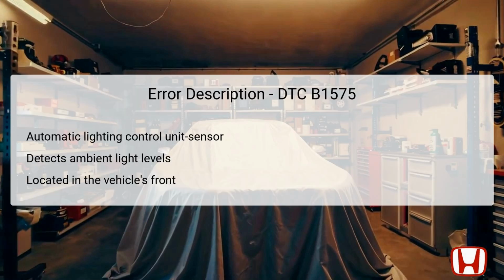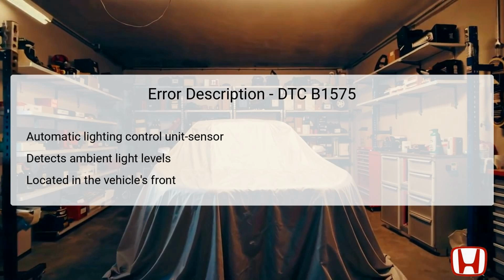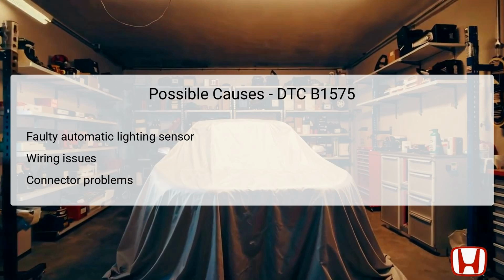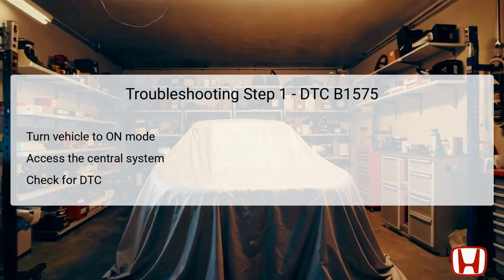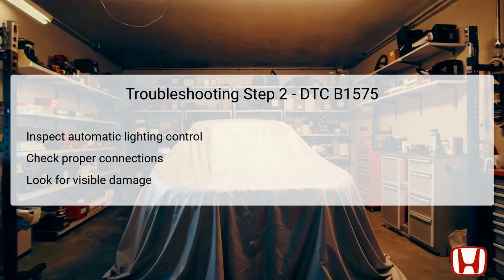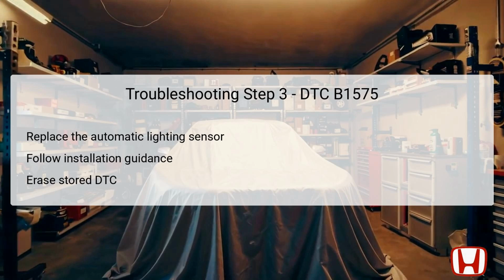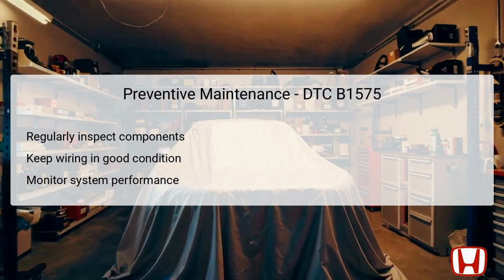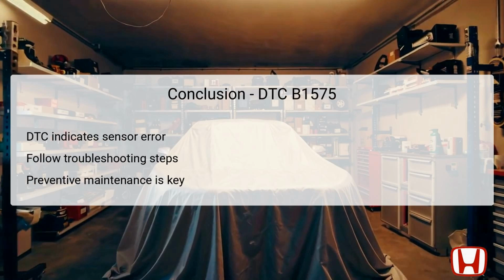DTC B1575: Auto Light Sensor Error - Honda Accord 2023+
Join the STEP Diagnostics early access list:
​ In this video, you'll learn about DTC B1575, an auto light sensor error specific to the 2023 Honda Accord, and how to effectively diagnose and troubleshoot it. We'll cover the common symptoms, possible causes, and step-by-step instructions on inspecting and replacing the automatic lighting control unit-sensor, as well as best practices for preventive maintenance to ensure your vehicle's lighting system remains in optimal condition.